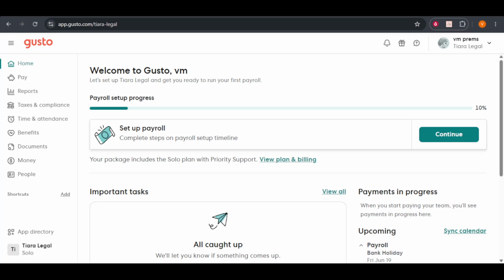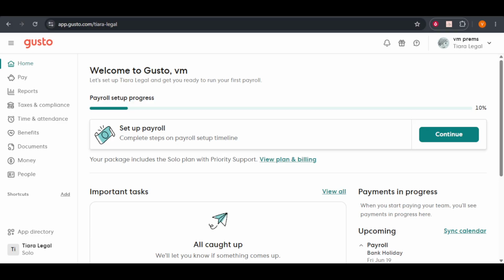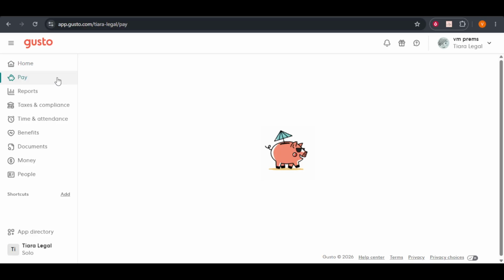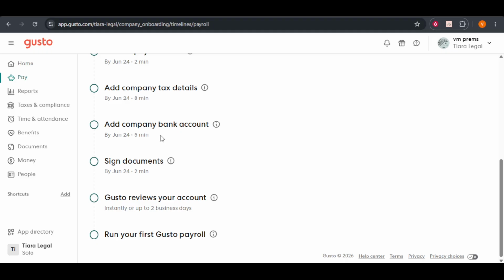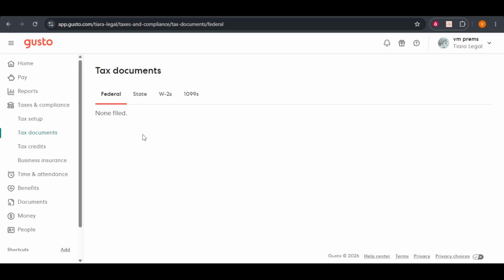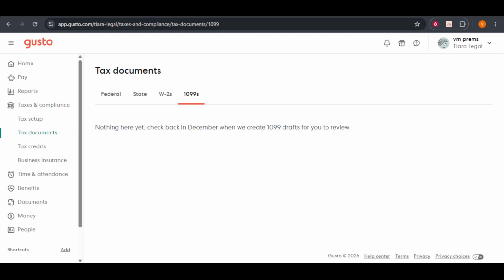How to Use Gusto Wallet 2026 (Simple Guide)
In this comprehensive tutorial, we will delve into how to effectively use Gusto Wallet, a powerful tool designed to simplify your financial management. Whether you're managing personal finances or handling business accounting, this video covers everything from setting up your account to making transactions effortlessly.

By the end of this video, you will gain a clear understanding of Gusto Wallet's features and functionalities. You'll be equipped to navigate the platform with confidence and optimize your financial workflow. Watch till the end for all the insights and practical advice!